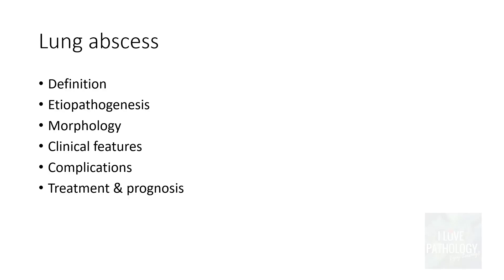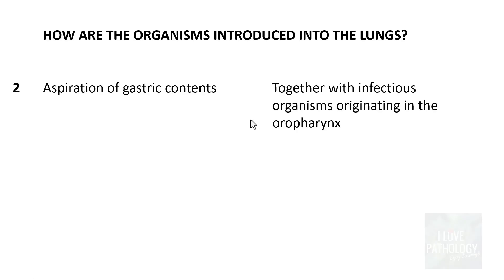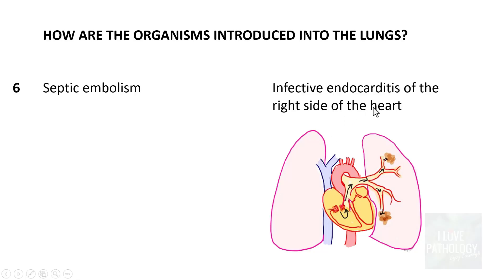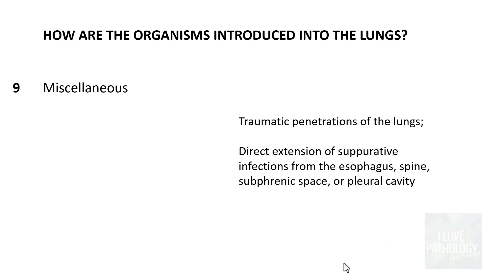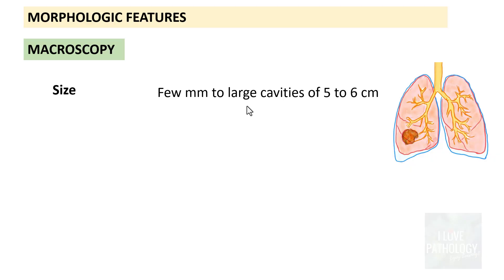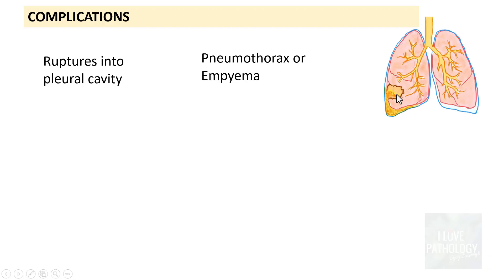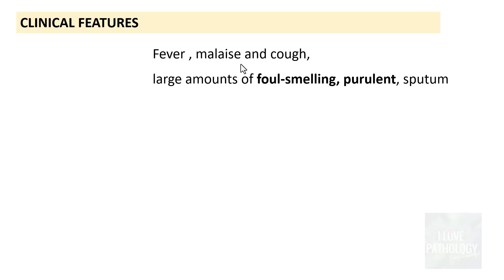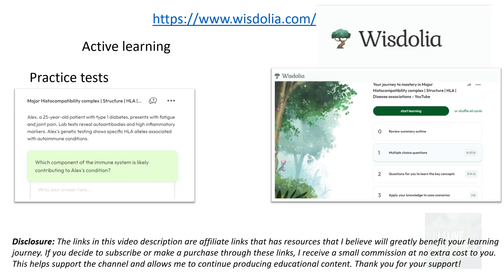Lung abscess |etiopathogenesis |Morphology |clinical features| complications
In this video we shall learn about, Lung abscess, the etiopathogenesis  , clinical features, morphology, diagnosis and treatment.
0.00 - welcome
0:32 - definition
1:03 - etiology
5:54 - morphological features
7:20 - progression
7:51 - complications
8:32 - clinical features
9:25 - treatment